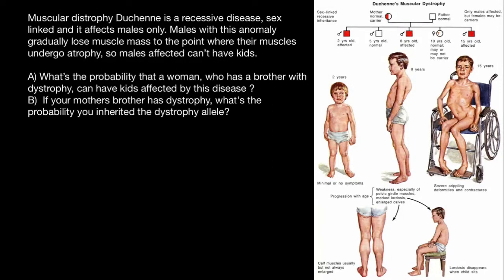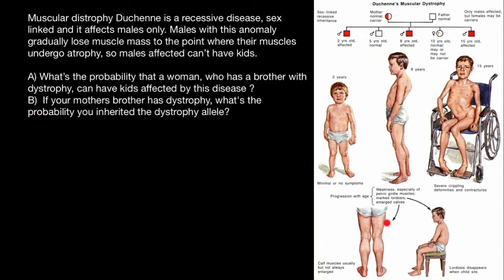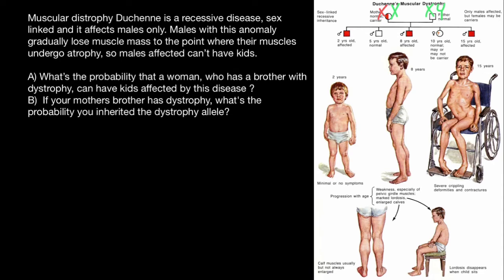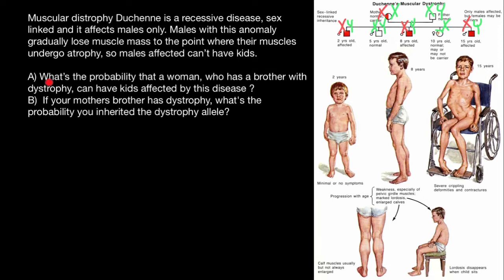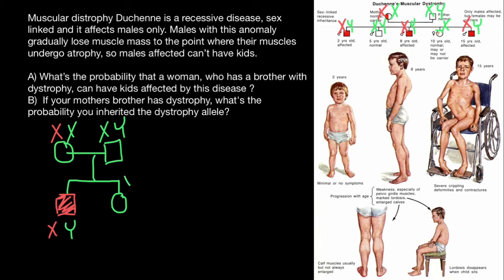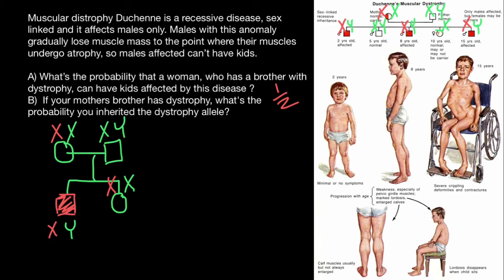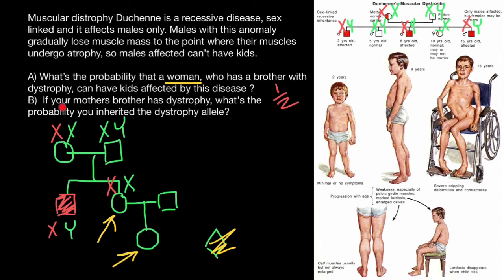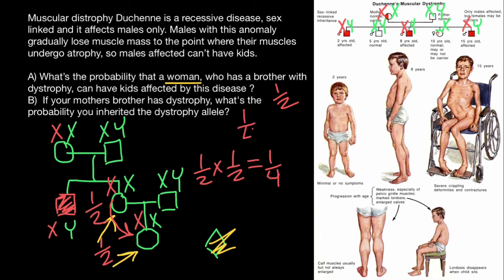Duchenne muscular dystrophy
Duchenne muscular dystrophy (DMD) is a genetic disorder characterized by progressive muscle degeneration and weakness due to the alterations of a protein called dystrophin that helps keep muscle cells intact. DMD is one of four conditions known as dystrophinopathies. The other three diseases that belong to this group are Becker Muscular dystrophy (BMD, a mild form of DMD); an intermediate clinical presentation between DMD and BMD; and DMD-associated dilated cardiomyopathy (heart-disease) with little or no clinical skeletal, or voluntary, muscle disease.

DMD symptom onset is in early childhood, usually between ages 2 and 3. The disease primarily affects boys, but in rare cases it can affect girls.

In Europe and North America, the prevalence of DMD is approximately 6 per 100,000 individuals.

What are the symptoms of DMD?

Muscle weakness is the principal symptom of DMD. It can begin as early as age 2 or 3, first affecting the proximal muscles (those close to the core of the body) and later affecting the distal limb muscles (those close to the extremities). Usually, the lower external muscles are affected before the upper external muscles. The affected child might have difficulty jumping, running, and walking. Other symptoms include enlargement of the calves, a waddling gait, and lumbar lordosis (an inward curve of the spine). Later on, the heart and respiratory muscles are affected as well. Progressive weakness and scoliosis result in impaired pulmonary function, which can eventually cause acute respiratory failure. For more about DMD symptoms, see Signs and Symptoms.

Becker muscular dystrophy (BMD) is a similar to DMD, but with onset usually in the teens or early adulthood. The disease course for BMD is slower and less predictable compared to DMD.

What causes DMD?
DMD was first described by the French neurologist Guillaume Benjamin Amand Duchenne in the 1860s, but until the 1980s, little was known about the cause of any kind of muscular dystrophy. In 1986, MDA-supported researchers identified a particular gene on the X chromosome that, when flawed (mutated), leads to DMD. In 1987, the protein associated with this gene was identified and named dystrophin. Lack of the dystrophin protein in muscle cells causes them to be fragile and easily damaged.

DMD has an X-linked recessive inheritance pattern and is passed on by the mother, who is referred to as a carrier. For more about the way gene mutations cause DMD, see Causes/Inheritance.

What are DMD “carriers”?
DMD carriers are females who have a normal dystrophin gene on one X chromosome and an abnormal dystrophin gene on the other X chromosome. Most carriers of DMD do not themselves have signs and symptoms of the disease, but a minority do. Symptoms can range from mild skeletal muscle weakness or cardiac involvement to severe weakness or cardiac effects and can begin in childhood or adulthood. For more, read Females and DMD in Causes/Inheritance.

What is the life expectancy in DMD?
Until relatively recently, boys with DMD usually did not survive much beyond their teen years. Thanks to advances in cardiac and respiratory care, life expectancy is increasing and many young adults with DMD attend college, have careers, get married, and have children. Survival into the early 30s is becoming more common than before. For more about living with DMD, see Medical Management.

Problem:

Muscular distrophy Duchenne is a recessive disease, sex linked and it affects males only. Males with this anomaly gradually lose muscle mass to the point where their muscles undergo atrophy, so males affected can’t have kids.

a) What’s the probability that a woman ,who has a brother with dystrophy, can have kids affected by this disease ?
b) If your mothers brother has dystrophy , what's the probability you inherited the dystrophy allele?